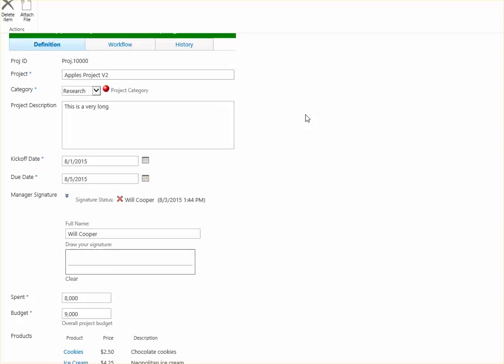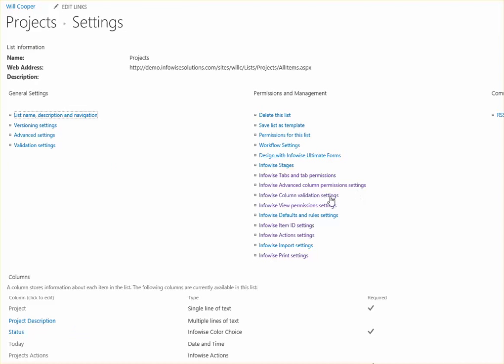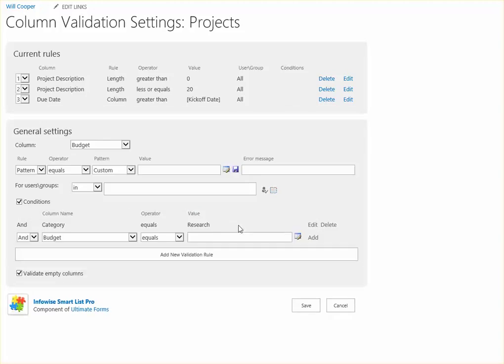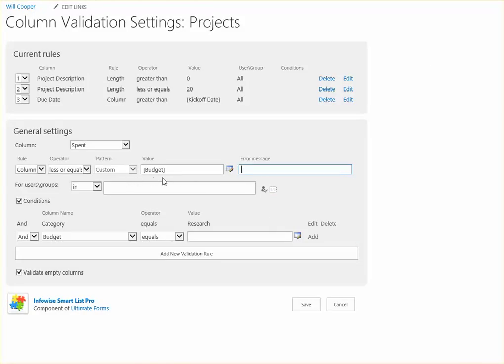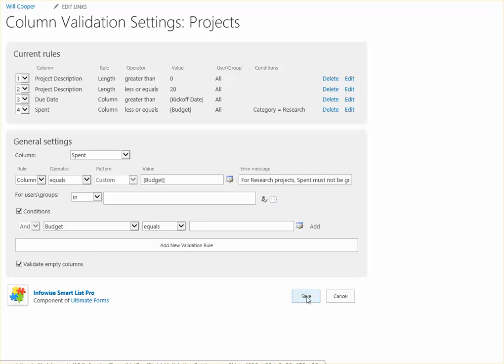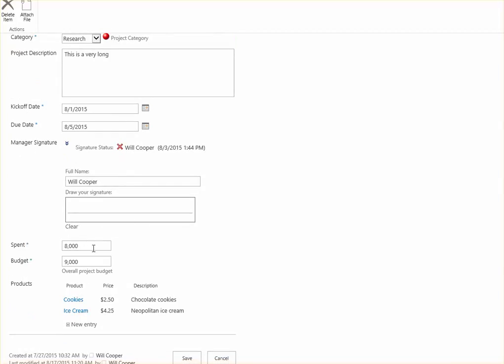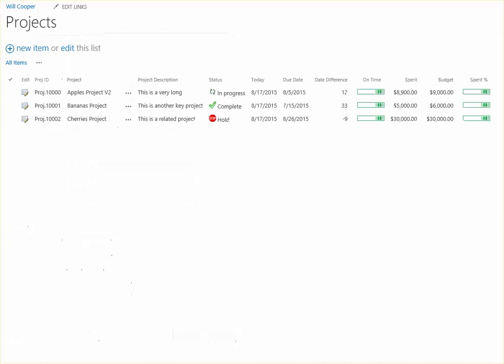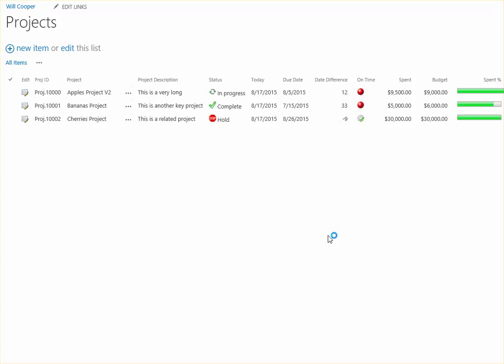Infowise validation compound conditions